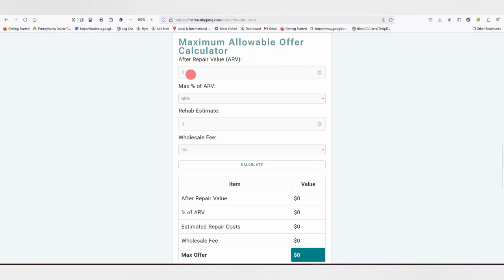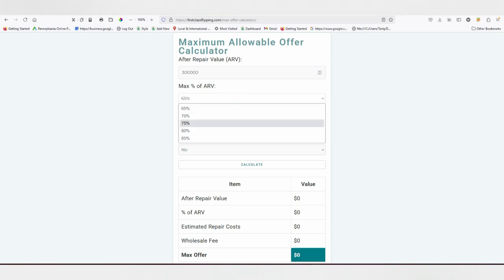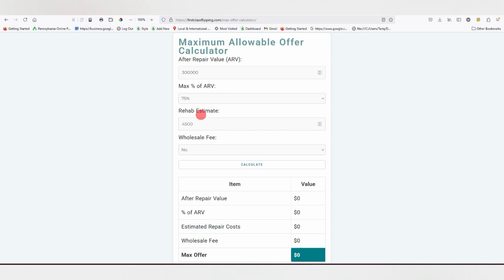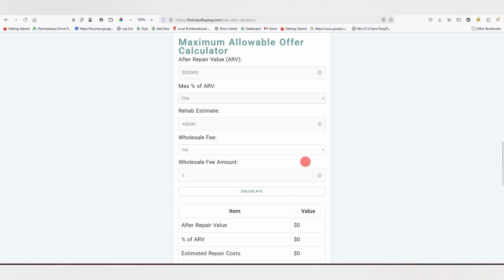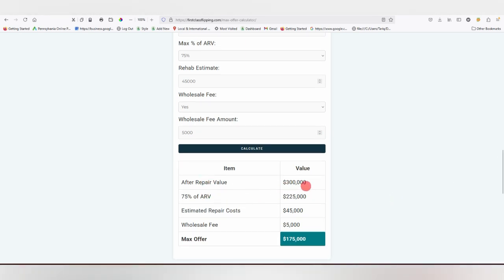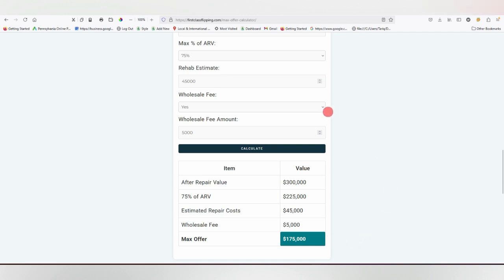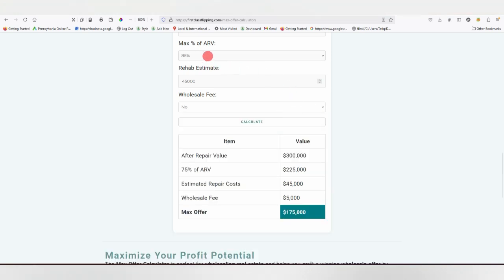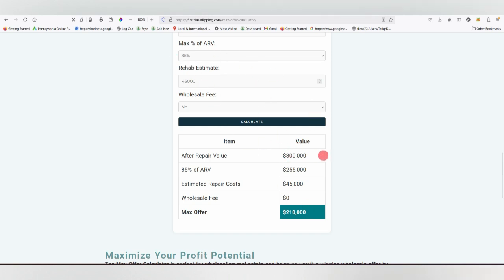How to Use a Maximum Allowable Offer Calculator for Real Estate Wholesaling | First Class Flipping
Need help determining the right price for your next wholesale deal? Our Maximum Allowable Offer (MAO) Calculator makes it simple! This free tool helps real estate investors and wholesalers analyze deals quickly, ensuring you never overpay for a property. By factoring in ARV (After Repair Value), repair costs, and your desired profit, our free offer calculator gives you the perfect maximum price to offer sellers.

In this quick tutorial, I’ll show you exactly how to use our real estate wholesaling calculator step by step. Whether you're a beginner or an experienced investor, this tool will help you lock in profitable deals with confidence. Watch now and start making smarter offers today!

If you've ever thought about investing in real estate, my videos will definitely help you on your journey to house flipping.